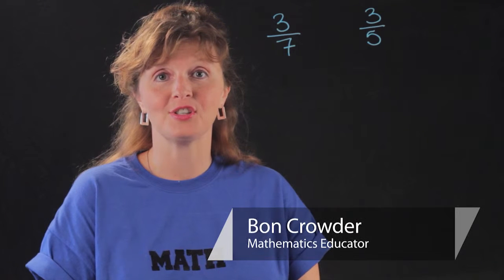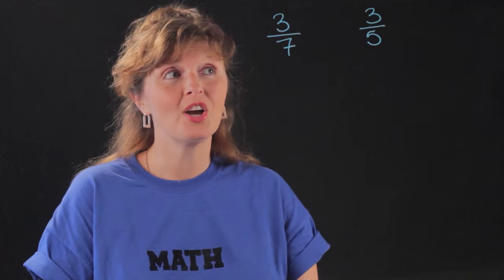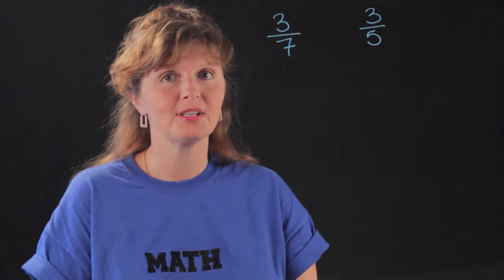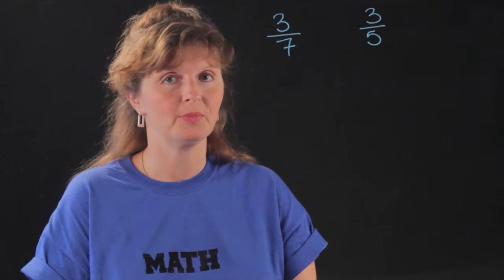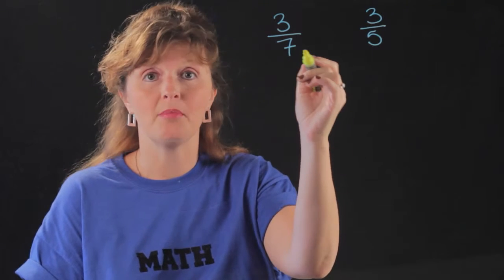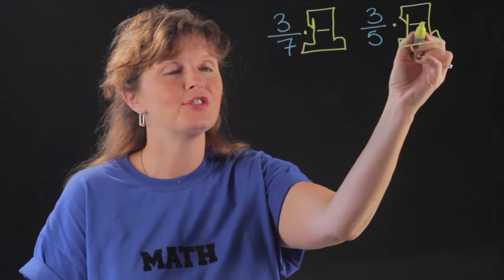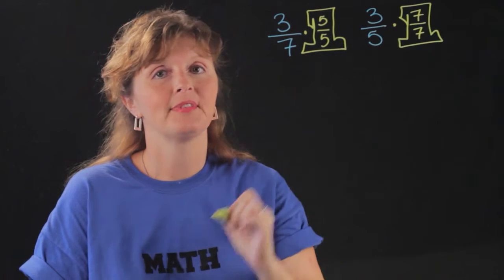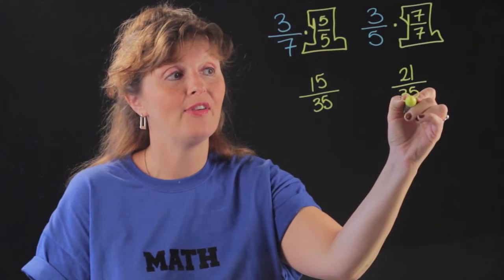How to Change Fractions with Unlike Denominators, but the Same Numerator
Math teacher Bon Crowder explains how to deal with fractions with different denominators.  Finding a common denominator allows you to combine fractions.

Synonym Classroom provides clear and concise answers to common questions in Education, Math, Science, among other topics relevant to today's student and teacher.